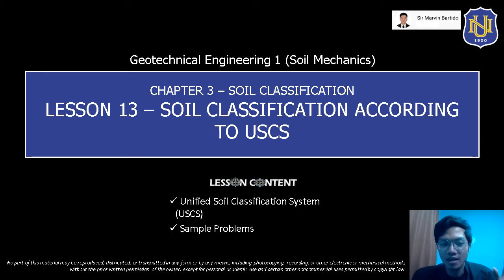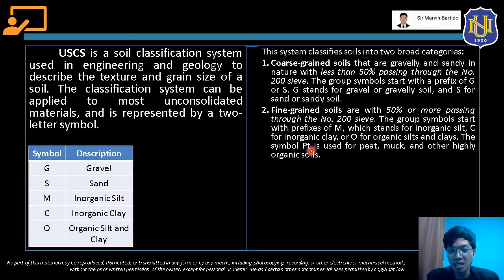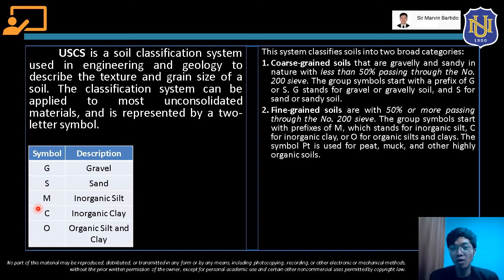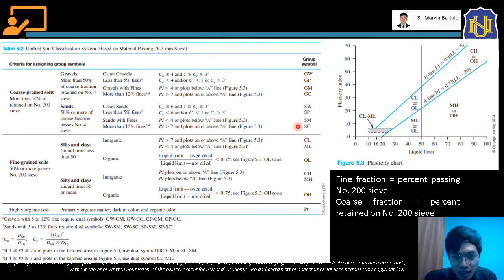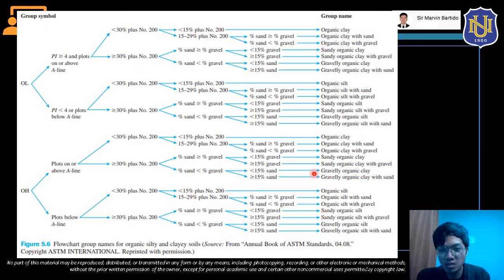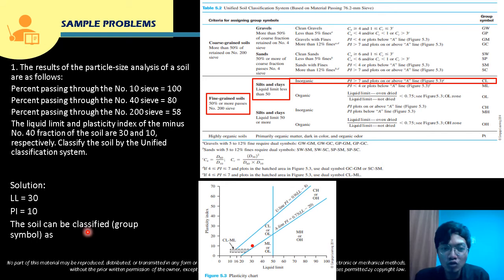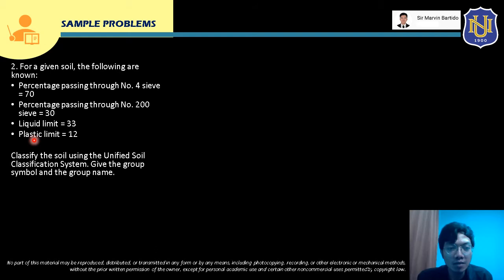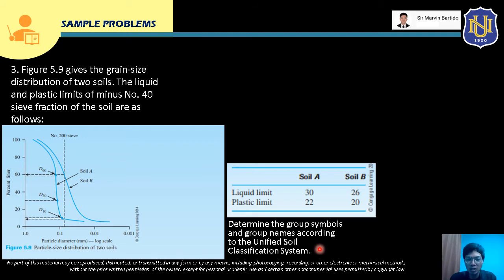Geotechnical Eng'g 1 (Soil Mechanics) - Soil Classification According to USCS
Lesson Content:
- Unified Soil Classification System (USCS)
- Sample Problems